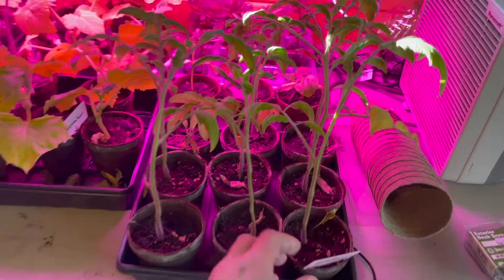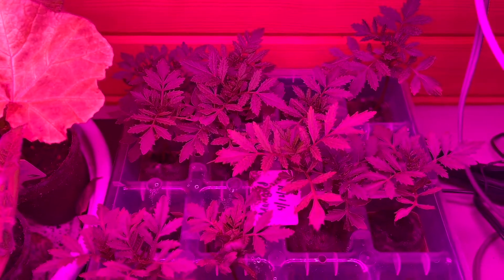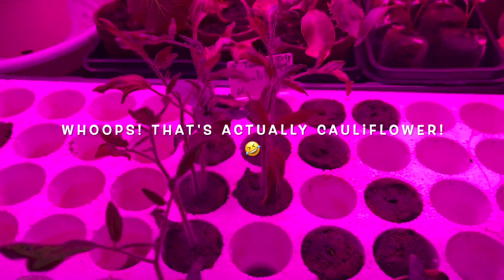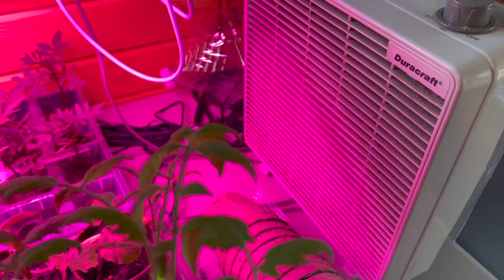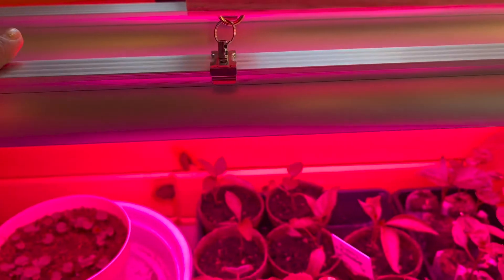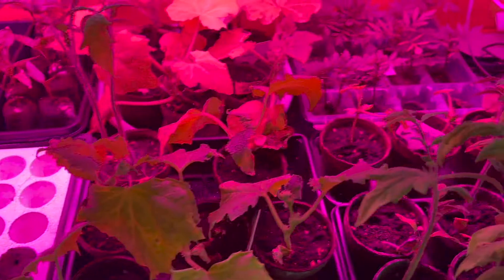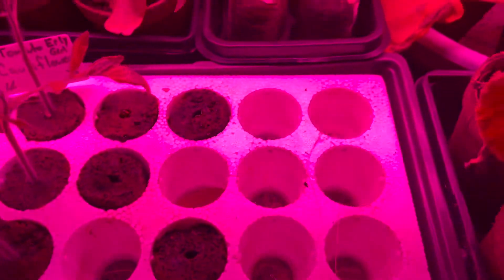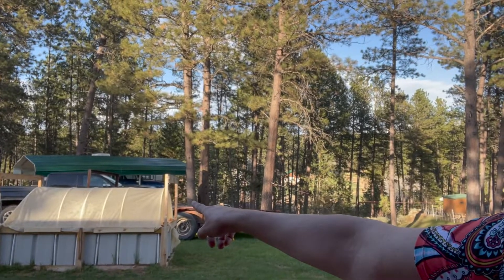2021 Garden: This Was Unexpected!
2021 Garden: This Was Unexpected!

Today we are sharing about our 2021 garden. This was unexpected! We always have leggy , sad seedlings and this year the seedlings are thriving! What's our secret? New full spectrum grow lights and a heated mat for the seedlings. We also added a fan to simulate wind to signal the seedlings to grow stronger and thicker. Super exciting!

Living Traditions Homestead Amazon Store:

WE ARE THRILLED TO HAVE YOU ON OUR JOURNEY!! Holy Cow!

Thank you to all of you for supporting our channel! We could not have done this without you all! We are ALMOST TO 35K VIEWS! We are less than 1650k views to go! Thank you all so much! You all are the reason we reached this milestone.

Another way to help us, is to share our videos on social media.

GIVEAWAY: When we reach 500 subscribers, we plan to do a giveaway as our thanks!